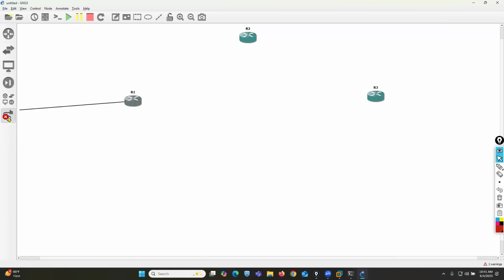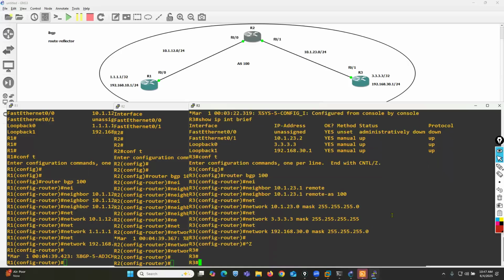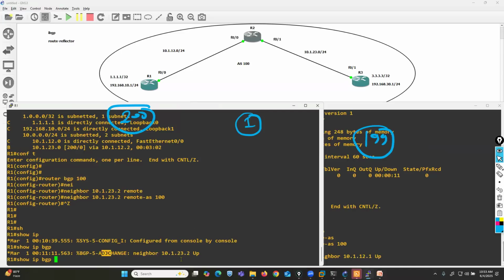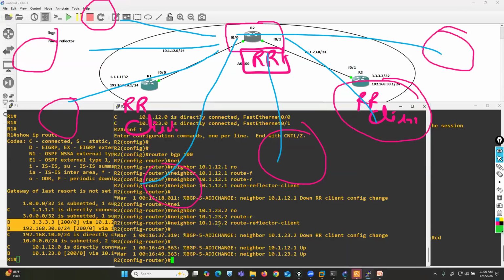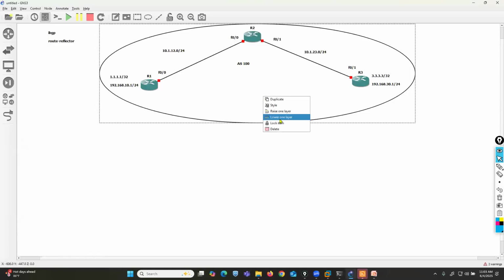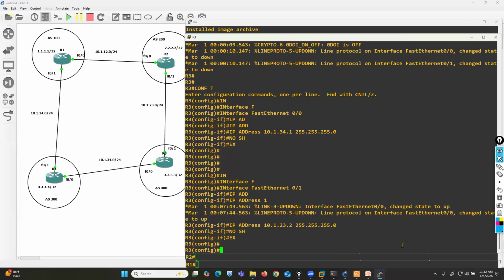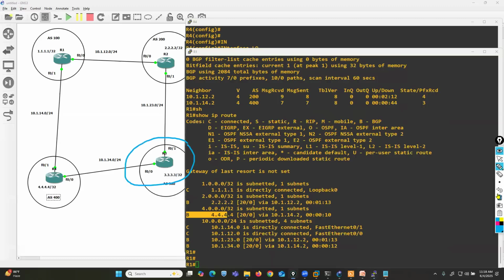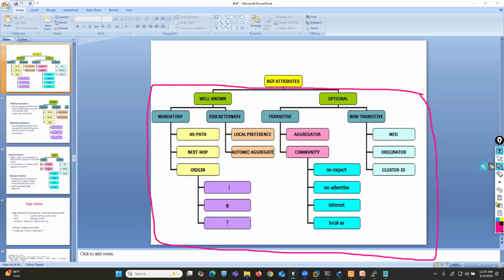COMPLETE CCNP ENARSI 300 410 IN ENGLISH DAY 22